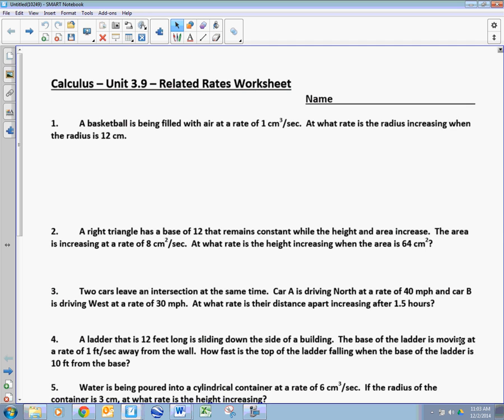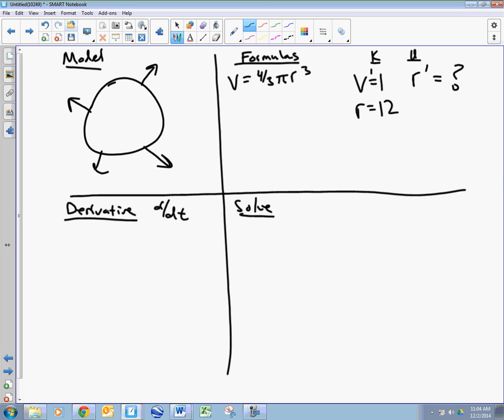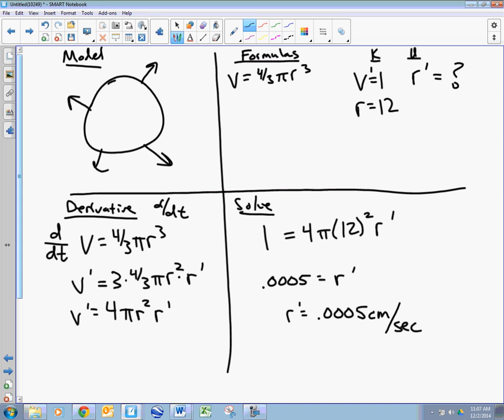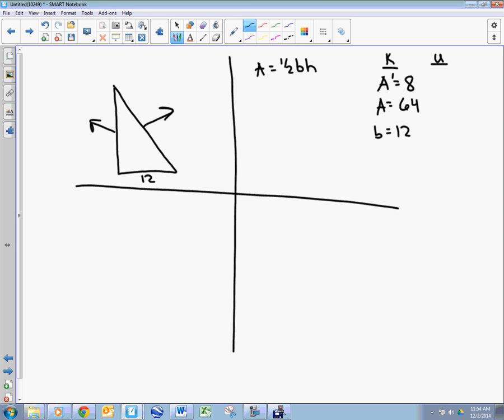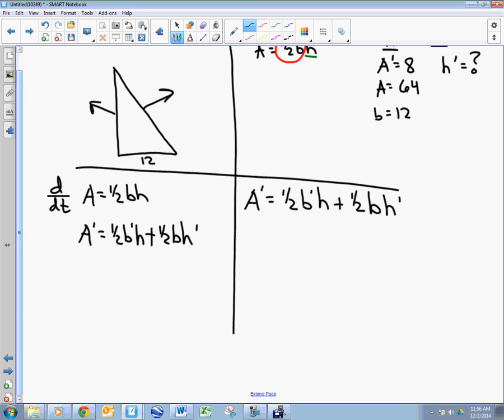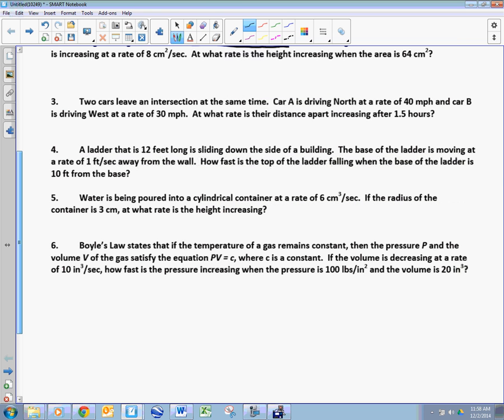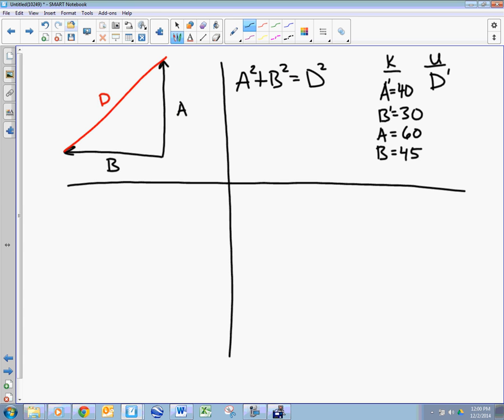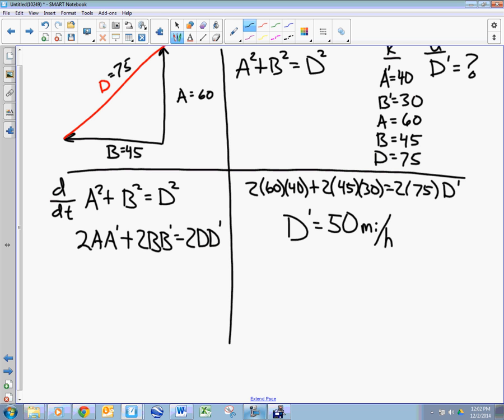Calculus Unit 3.9 Notes Related Rates of Change Day 1 2014